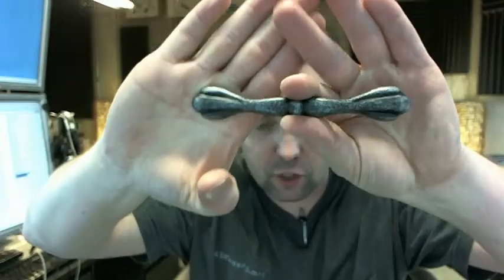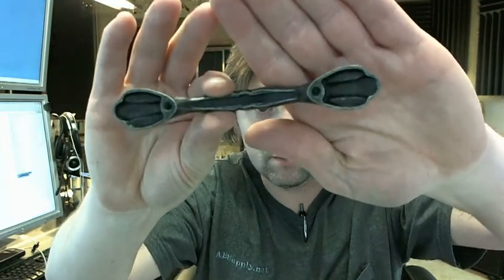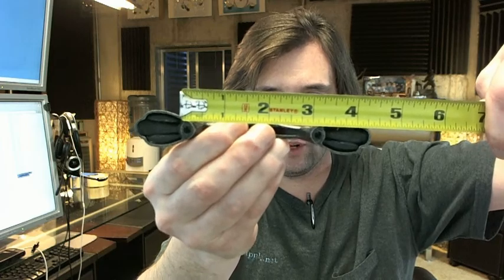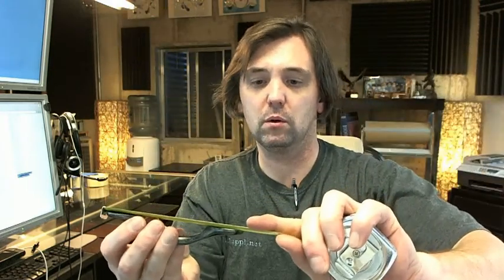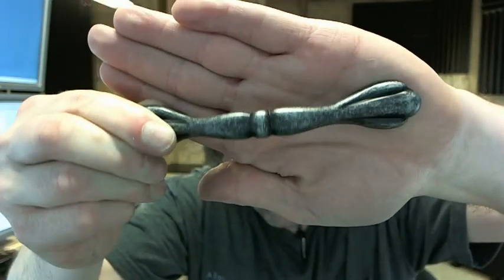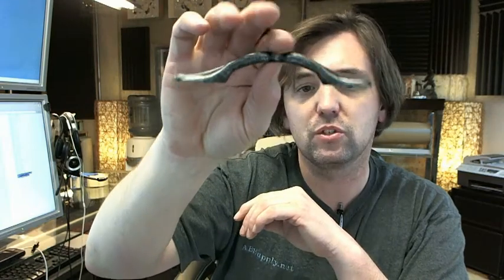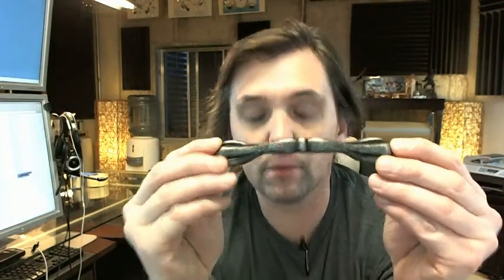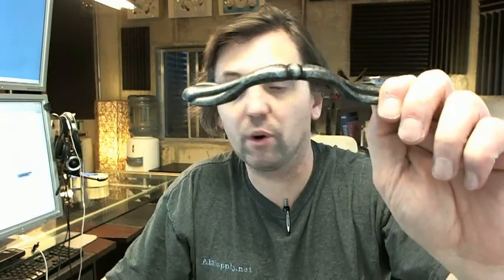Ultra Hardware 59213 3" Cabinet Pull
This video is to bring you a closer look at the Ultra Hardware 59213 3" Cabinet Pull.
Antique steel finish.
3" is going to refer to the center to center from the screw holes.
This has a projection of about 1".
Overall length is 5-7/16".
Includes break away style screws for different door thicknesses.
High-density zinc material, they weigh about 2 ounces each.
Available in the specific multiples below.
Sold in full box quantities.